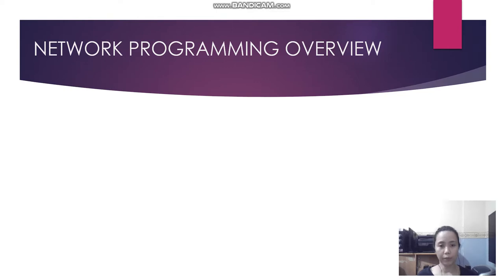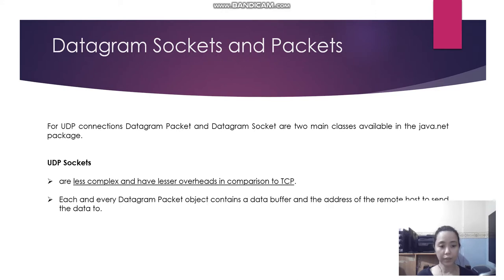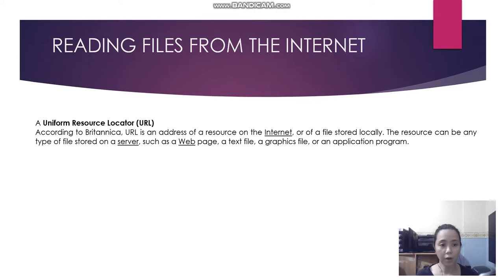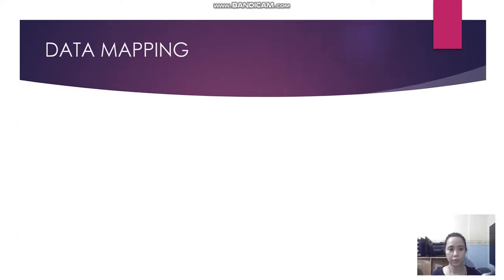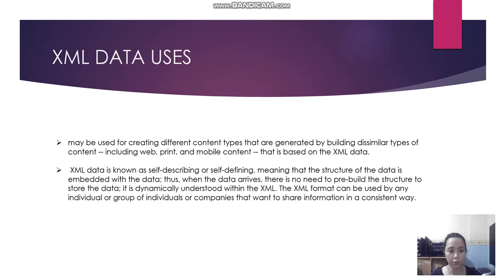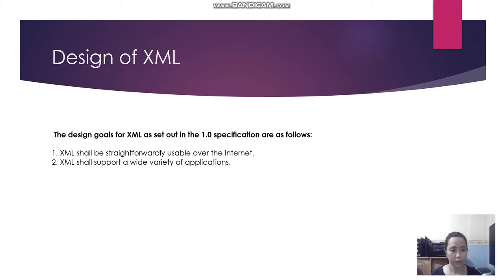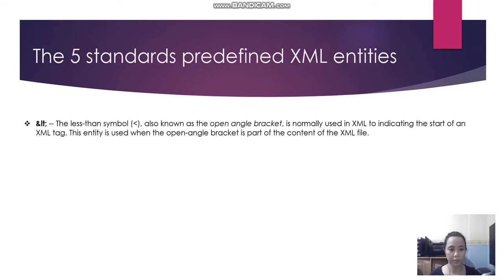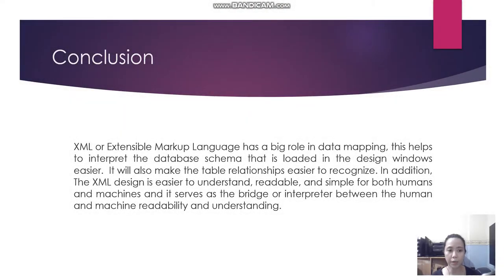Puyat, Ranella Grace CourseProject IT6302